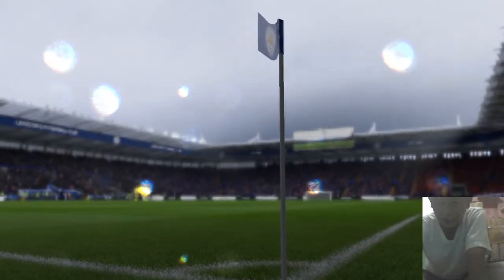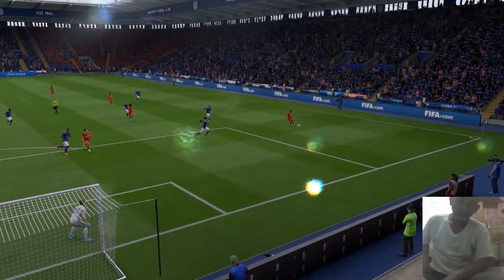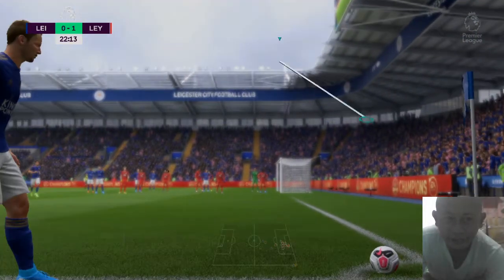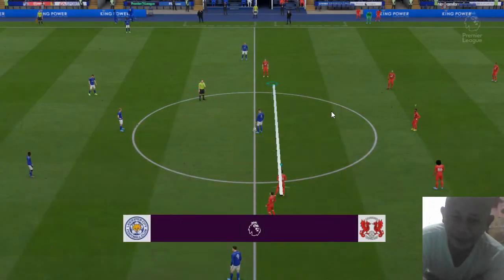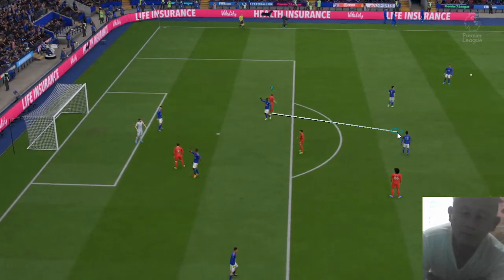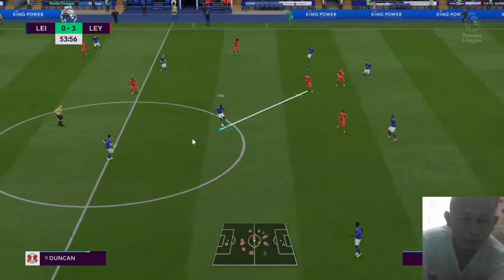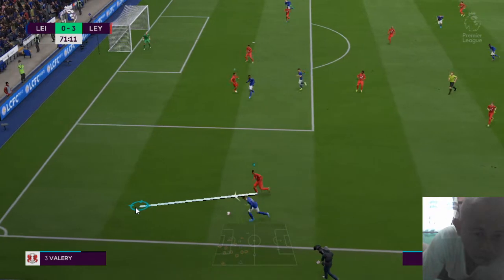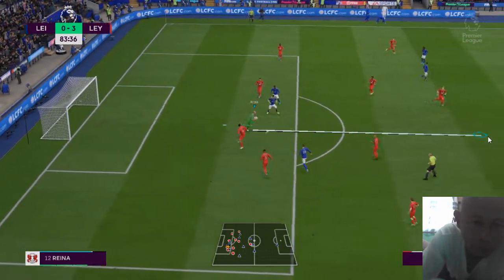EPL Premier League 2022 2023 Matchday 25 LEICESTER CITY vs LEYTON ORIENTS 1881